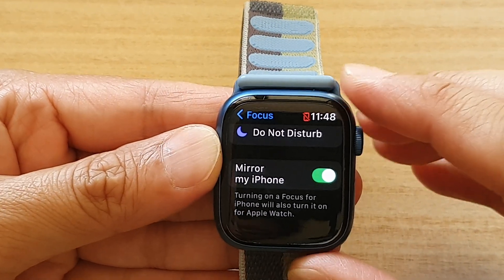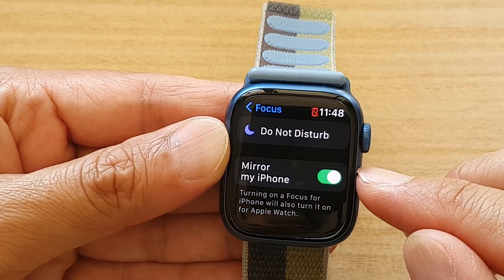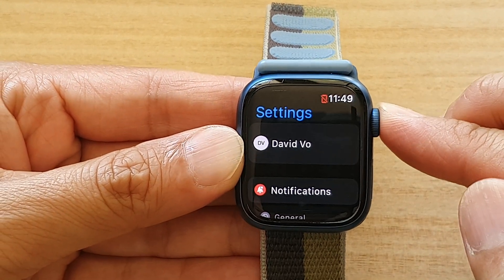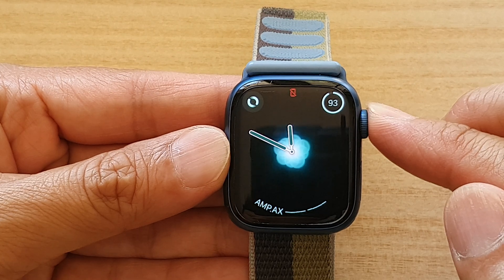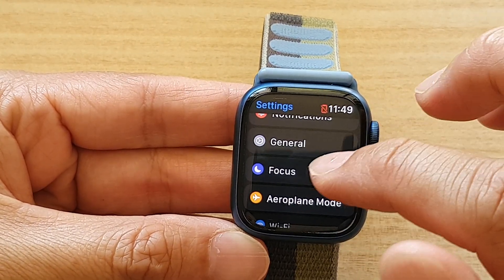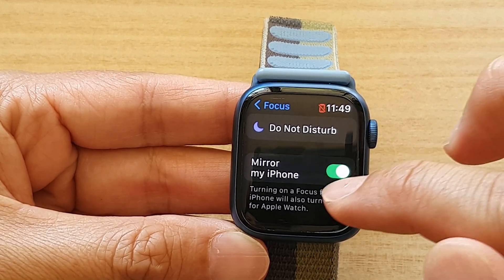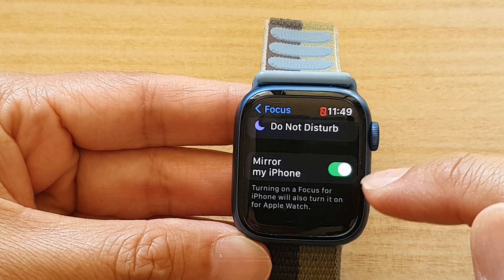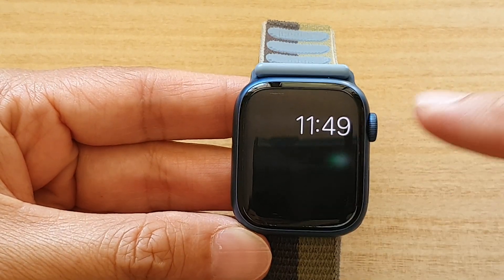Apple Watch 7: How to Enable/Disable Focus Mirror My iPhone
Learn how you can enable/disable Focus Mirror My iPhone on the Apple Watch 7.